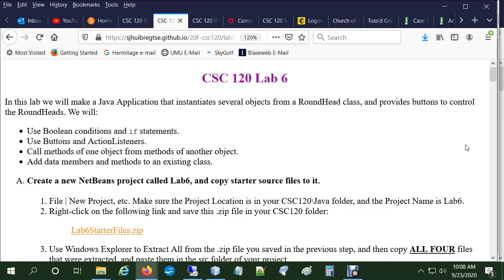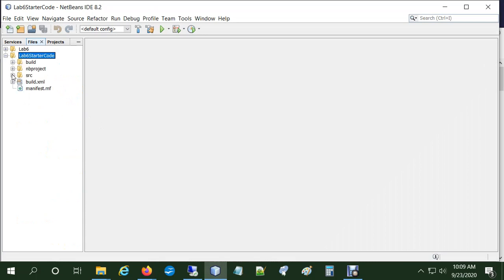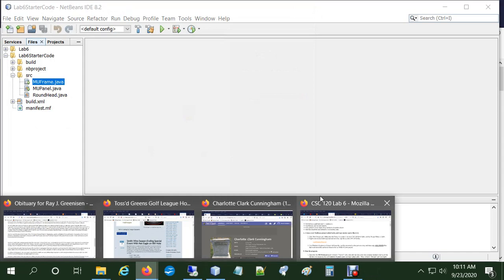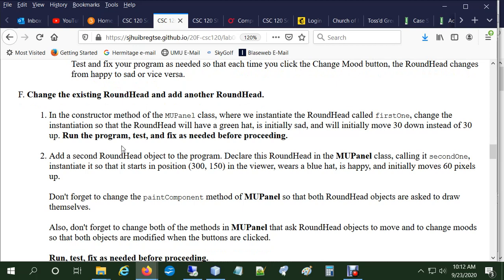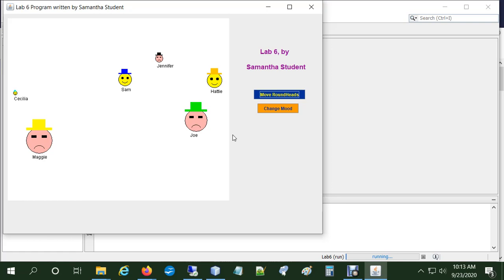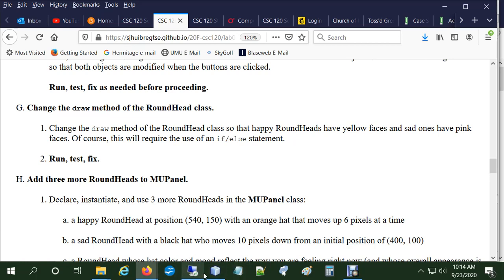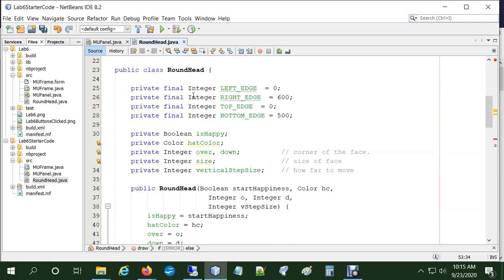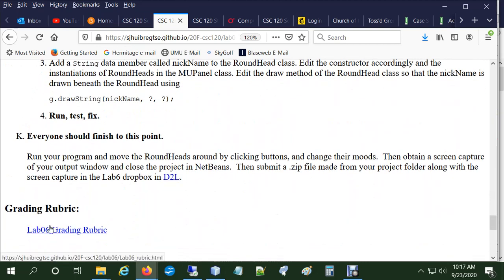Overview of Lab 6 Instructions